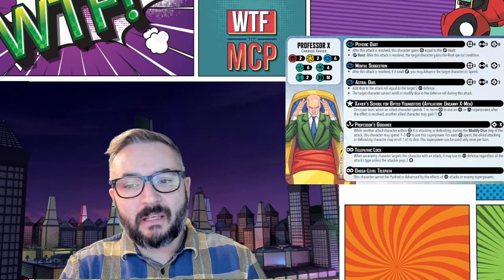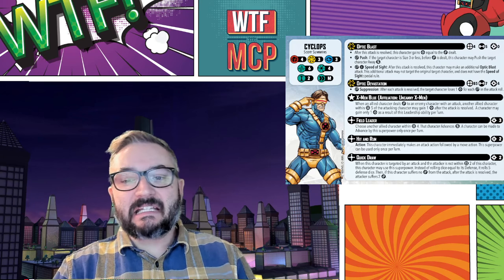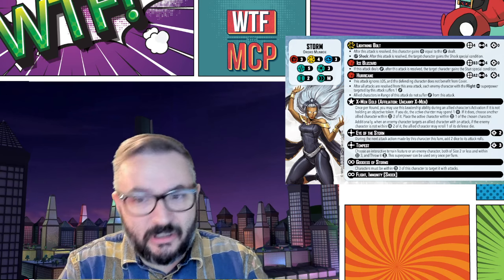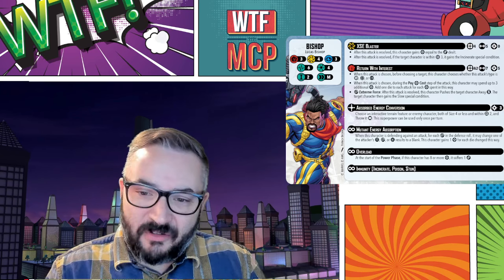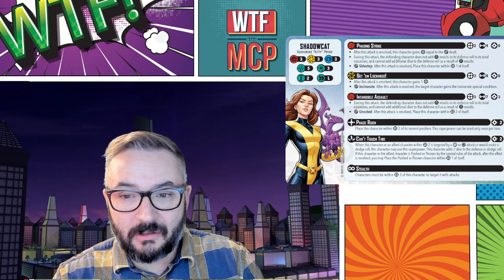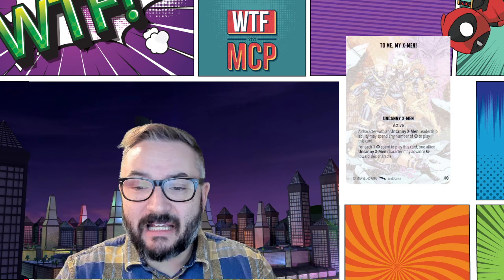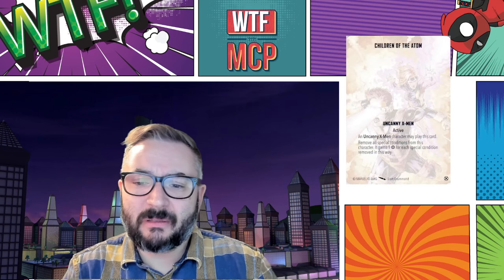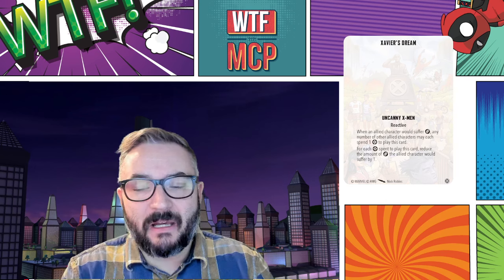Marvel Crisis Protocol Beginner's Guide: X-men Affiliation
This week Jay covers the X-men affiliation with quick tips and tricks.